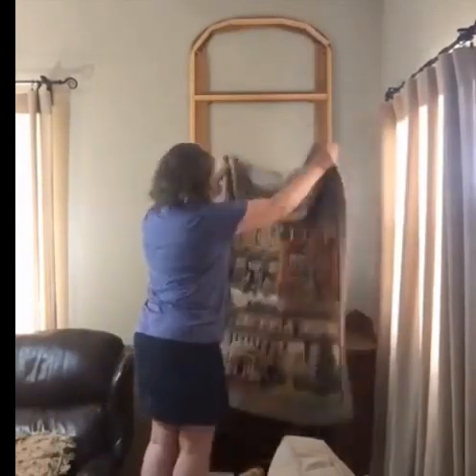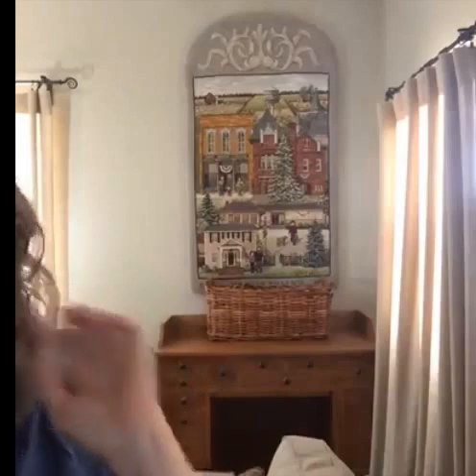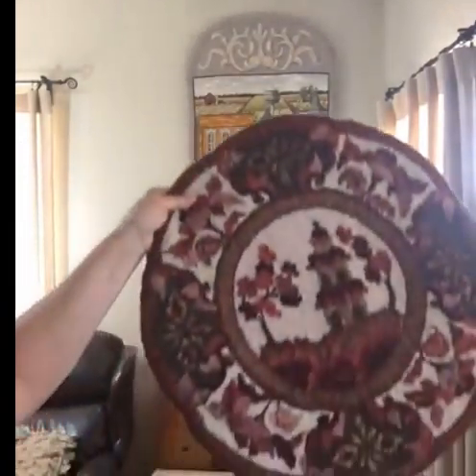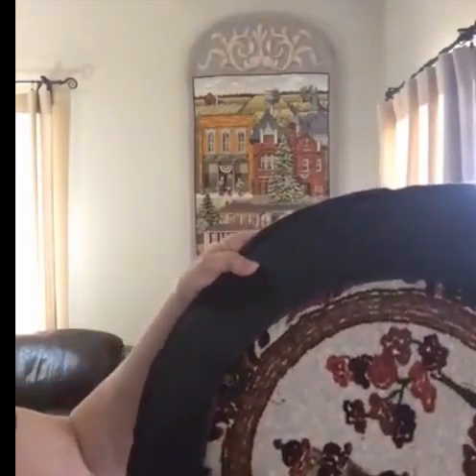How to hang a rug on the wall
How do you hang a rug on the wall?  This question was asked and is better answered in a video.

Hanging a rug on the wall is a great way to display your hooked piece.  Some rugs just don't seem right to be on the floor.  My "Village of Pemberville" is one of those hooked rugs.  The curved top makes some methods impossible.  The method I prefer works just fine.

for hundreds of written articles and my online store!

I wrote Pine Trees, Grass and Sky after hooking The Village of Pemberville.